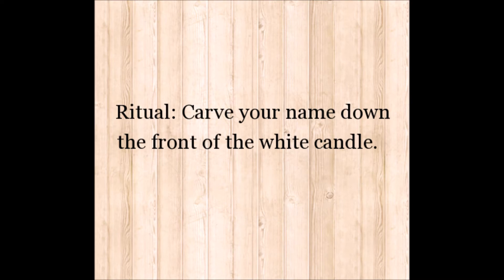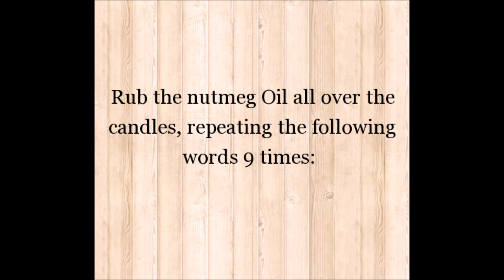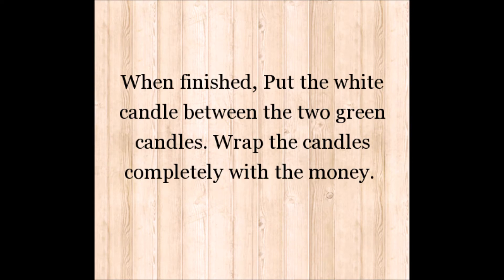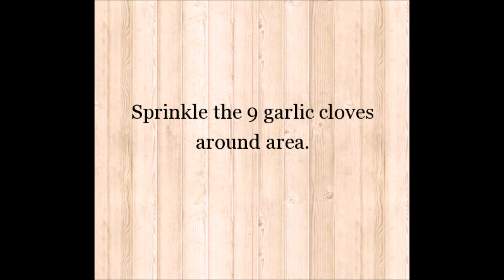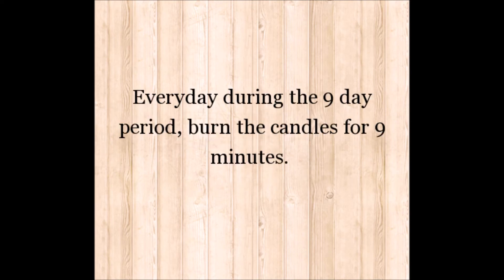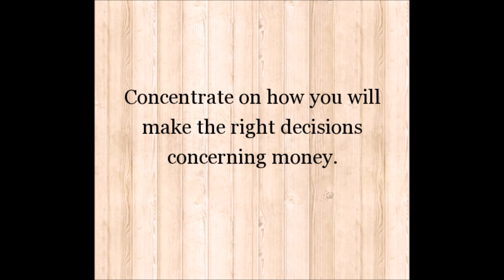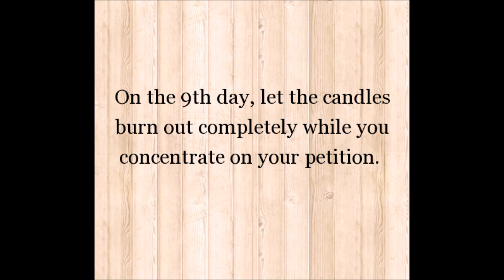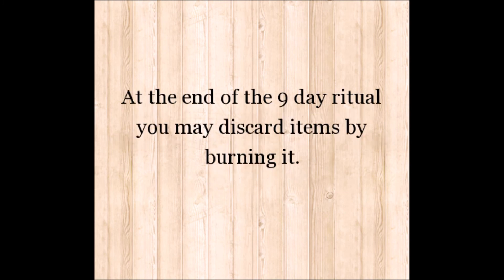Lucky Money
Items needed for money ritual:

2 large bills of money

2 green candles

1 white candle

9 garlic cloves

nutmeg Oil